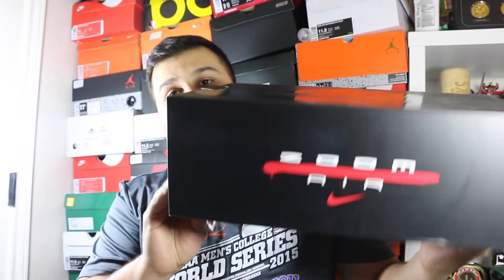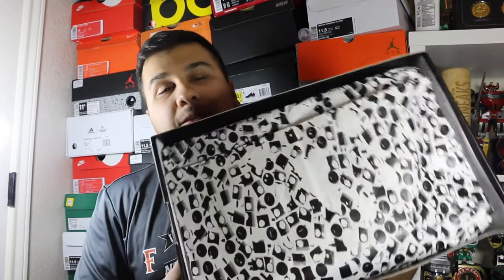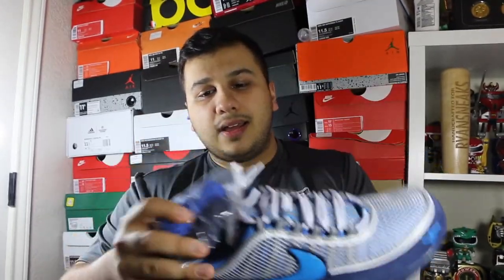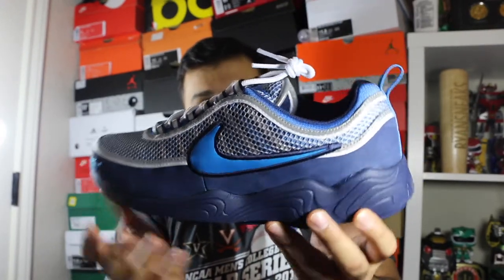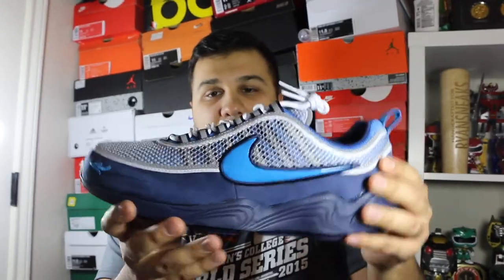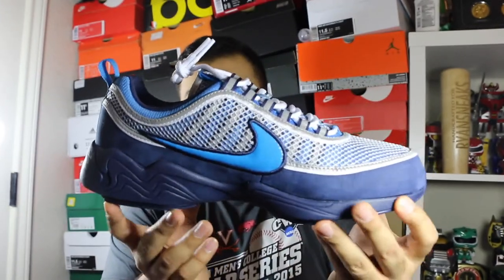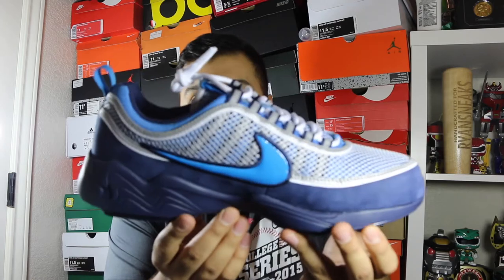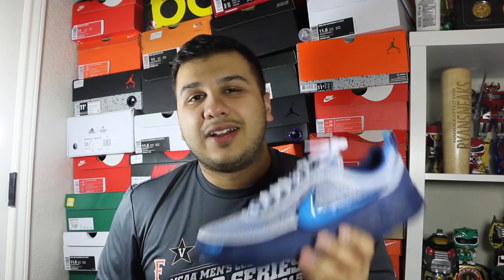Stash X Nike Spiridon Review!